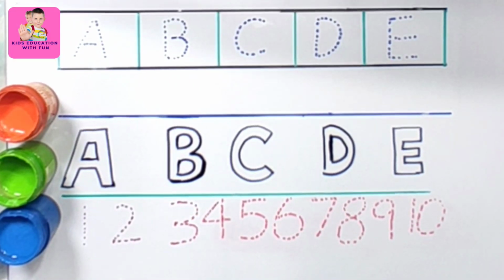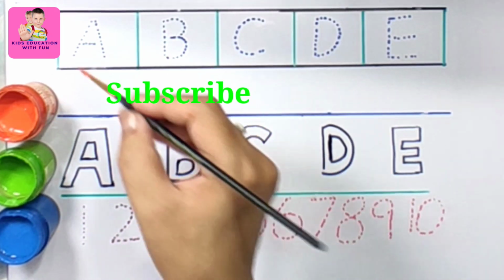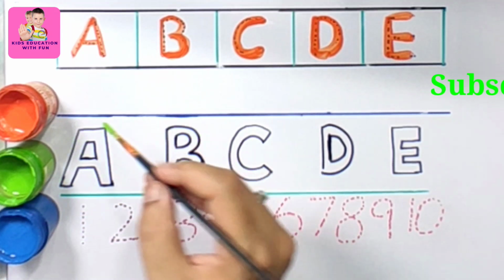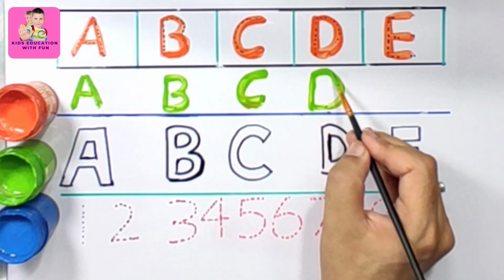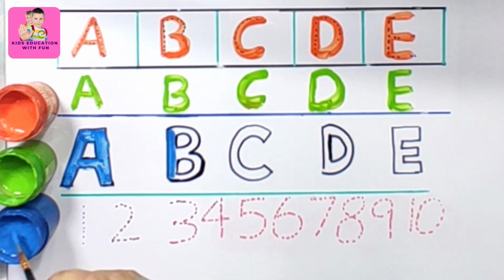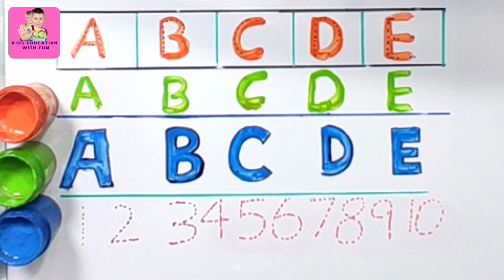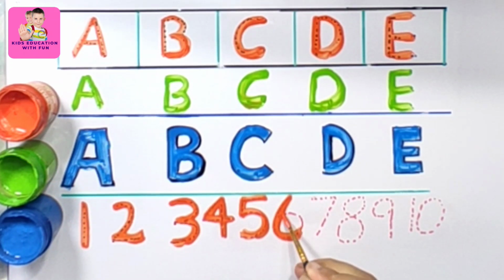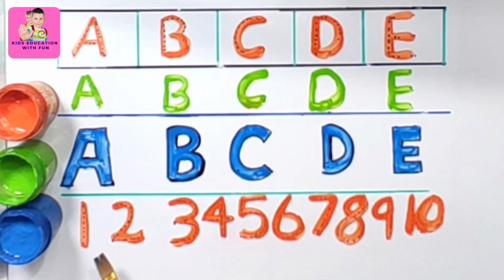Teaching Kids How to Write Alphabet Letters A-Z |Learning the Uppercase Letters tracing Handwriting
In today's lesson, I will teach you how to form each letter of the alphabet from A-E. I will show you step-by-step instructions on how to form each of these uppercase letters.
Alphabet can be a bit challenging. So remember, Kids it's helpful to start slow and practice each letter until you master all of them. So are you ready? Let's begin learning!
At @kidseducationwithfun ABC Phonics Song | Alphabet letter
sounds | ABC learning for toddlers | Education ABC
Nursery Rhymes | Alphabet song | Learn Alphabet
graphemes for Children, kids, toddlers, preschoolers will
learn Phonics song, ABC song, alphabet song, kids
songs & Nursery Rhymes , English alphabets A to Z,
A isfor Apple
Learn ABC with Phonics Song.
A- APPLE
B BABY
C- CANDY
D - DIAMOND
E- ELEPHANT
F- FAIRY
G GLASSES
H- HAND
|- IGLO0
J- JELLY
K- KEYBOARD
L- LADYBUG
M- MONKEY
N- NEEDLE
O- ORANGE
P- PONY
Q- QUEEN
R- RAINBOW
S- SPIDER
T- TIGER
U- UMBRELLA
V- VIOLIN
W- WHALE
X- XYLOPHONE
Y- YO-YO
Z- ZEBRA
Quries
1. a for apple
2. a for apple b for ball
3. songs for children
4. a for apple b for ball c for cat
5. a for apple song
6. a is for apple,write a for apple
Quries
1. a for apple
2. a for apple b for ball
3. songs for children
4. a for apple b for ball c for cat
5. a for apple song
6. a is for apple,write a for apple
7. a for apple full song
8. a for apple video song
9. songs for babies
10. abc ki video a for apple
11. a for apple with spelling
12. a for apple full video song
13. music for children
14. rhymes for children
15. alphabet songs for children
ABCD Song with single word - A For Apple - ABC Alphabet
Songs with Sounds for Children